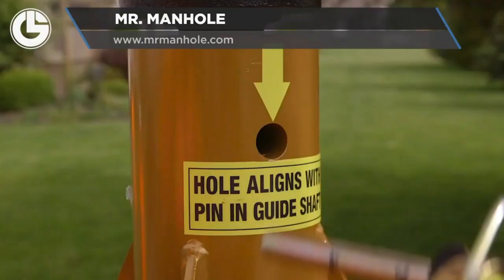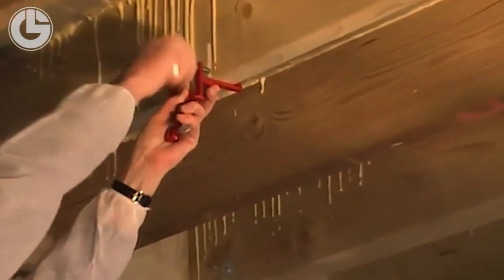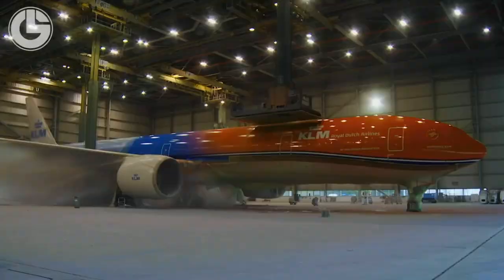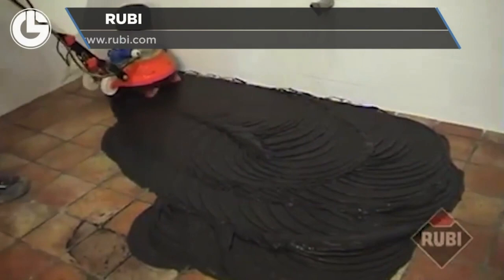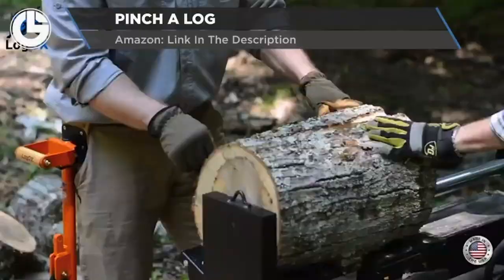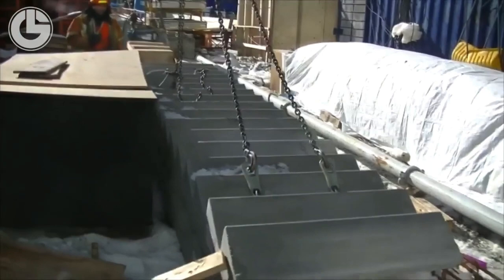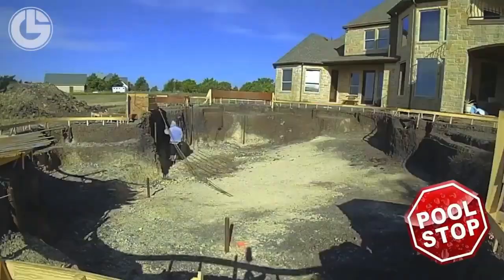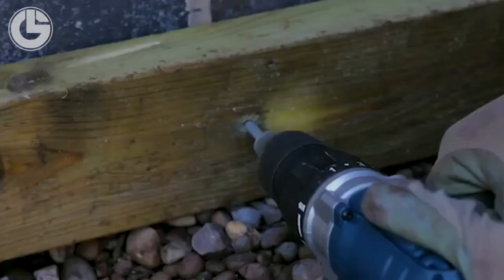Ingenious Workers That Are At Another Level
Our Featured Companies in this video came from
MTA Deckherber
Next up we have MTA’s DECKELHEBER, a magnetic lid lifter tool that can open and close steel manholes covers.  Its powerful magnets allow you to lift, ride and move anything of steel up to 230 kg. A hidden handle inside also works as the liver.  Moreover, its design is foldable and lightweight so a worker can take it anywhere.

Doing ceiling work takes a lot of energy due to precise drilling for attaching board clamps. But now the ceiling board hanger is available to cope with this difficulty. The worker just has to tight the 4 clamps, two with the ceiling and two with ceiling board. With it, a single person is enough to hold and align the panel in position. Moreover, No need for heavy lifting, no large lifting jack-up tables, no more dropped and damaged boards, and less chance of neck and back injuries.

Pool stop is renowned for making custom pools. They are still the best custom pool builder for after 13 years. Pool stop also makes backyards, spas, and bathtubs on demand. In this clip, they are converting a grass lot into a pool.

Next, in this clip, you are watching precast stairs made by Betcallier. This piece is ready to be installed. First of all, a worker attaches each piece to the hosting equipment. Then it is hoisted into place by a crane. The only two workers are required to guide and fix each unit in the right place.
A worker alone can attach each unit to the hoisting equipment, using fleet-lift ring clutches. The precast stair is available with width up to 78” wide and 21 hight. It can be used immediately, no lengthy curing period or complicated filling of steel pans is required.

MR. MANHOLE
Are you looking for a faster smarter and safer way to do manhole repair? Then I suggest you meet Mr. Manhole. This gold six-shooter blade designed by Mr. Manhole will blow your mind with its performance. It is very easy to drive and reduce operator fatigue. First of all the blade is braced to the center of the manhole. Then it does its duty with a perfect circle around the whole. Mr. Manhole is offering three blades basic, gold and platinum. You can purchase according to your budget and need.

In 2012, A retired Air Force mechanic Dan Considine invented the first log pincher. Now, after years of improvement, his invention has become a brand with name Pinch a Log. It is a multi-tool can be converted into a log hauler, cant hook, timber jack, and bush hauler. This tool is fast, safe and easy in use.

Painting huge aircraft like Boeing 777 meant to be challenging but for this crew of KLM just 4 days of work. First of all the aircraft id brought into Hanger 14 known as Painting Bay. Sanding is done by hands and after that aircraft are washed. After covering the windows and belly the aircraft is sprayed with paint by hand. In last the aircraft is checked with a brush to perfect any uneven areas or mistakes.

Rubi is a well-renowned construction tools manufacturer. One of its best product is The SPOMATIC-250. It is an electric grout cleaner, specially designed to clean grout leftover after application on large floors. Its pressure mangle system self-regulates the pressure on the sponge and has two positions, one for cleaning and one for changing the sponge. The volume of water is controlled by a separate pump. It can clean the area by covering 43 cm of width in just one round.

In this clip, you are watching Insul Wall. Unlike traditional walls these blocks are quick and simple, so you can build your room in no time. Insul walls give choice to its customers for selecting a variety of designs, colors, and shapes. These blocks are hard, lightweight, heat insulator and eco friendly.

Usually, pipes and construction materials are used for drainage. But this pipe of Nother Build Plastic is one step ahead of both. Its smart designs enable the operator to shape it according to the need. They can cut and install this pipe from anywhere.

Last on our list is Silverline tools. They make all types of hardware products that can decorate your home. Silverline tools are so easy to operate that a common man without any master skill can use them. In this clip, a worker is building using Silverline tools.